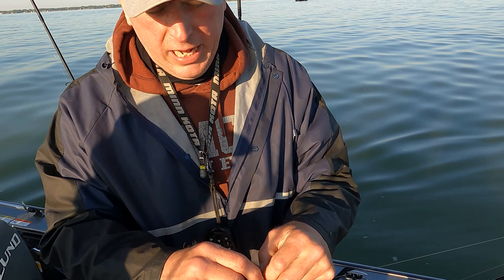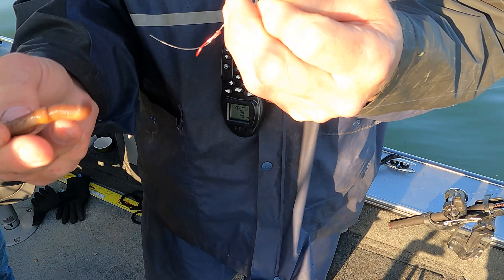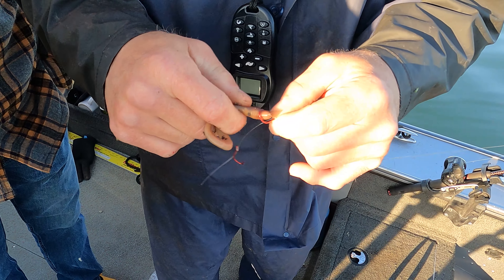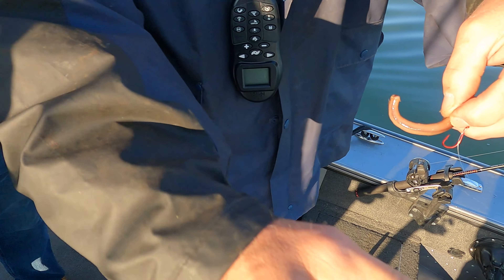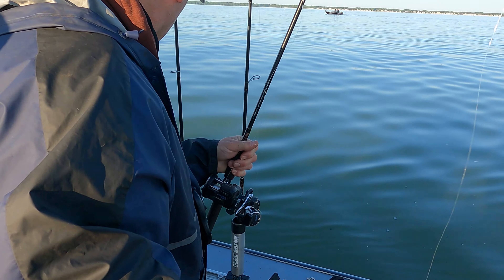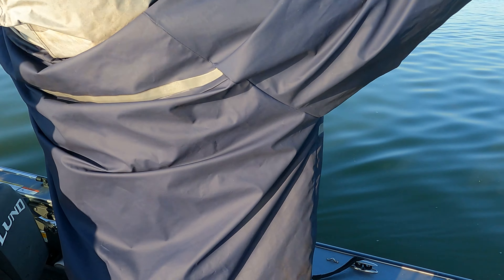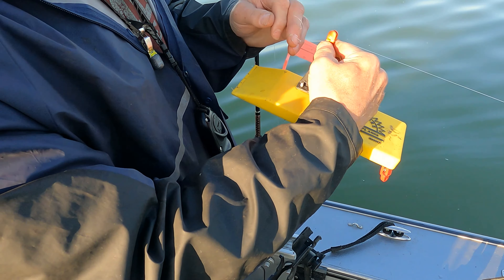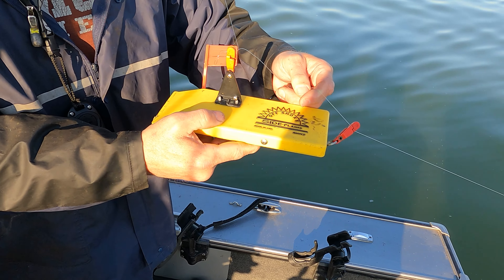How to Fish for Walleye Trolling Crawler Harnesses with Captain Dave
While trolling Saginaw Bay for Walleye, Dave walks through how he rigs and sets up crawler harnesses and in-line planer boards to efficiently catch more walleye.

Our Gear:
Main Lens
Microphone Adapter
SD Cards
SD Card Adapter
Hard Drive